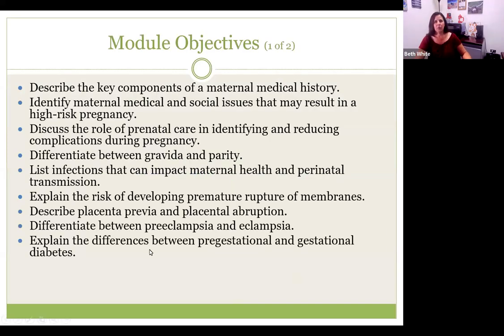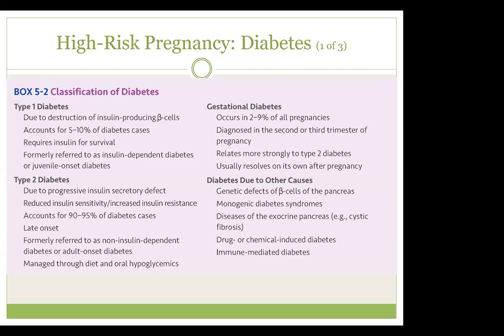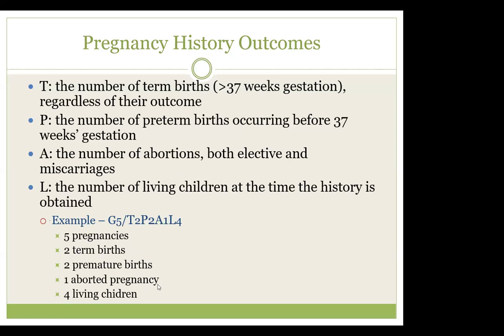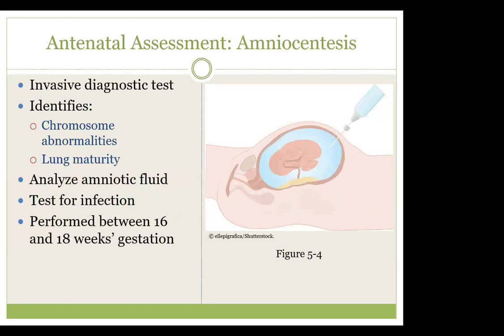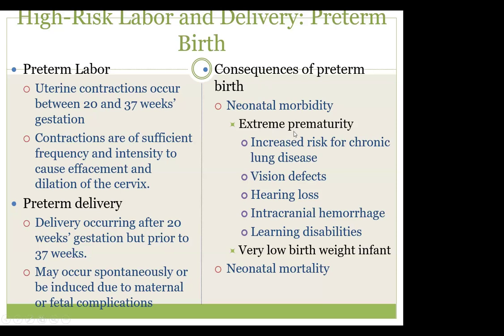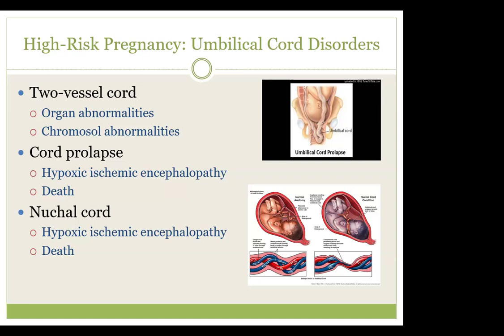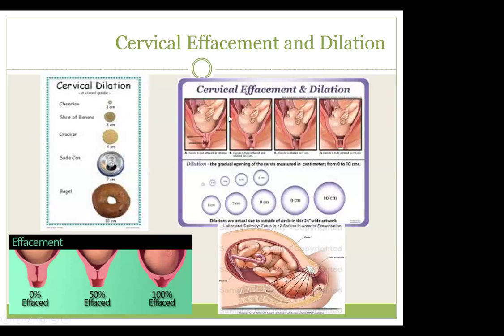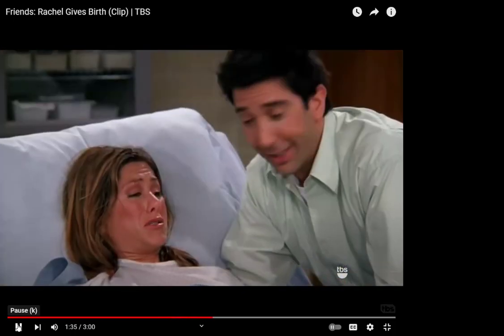3 Maternal Hx Labor Delivery Birth